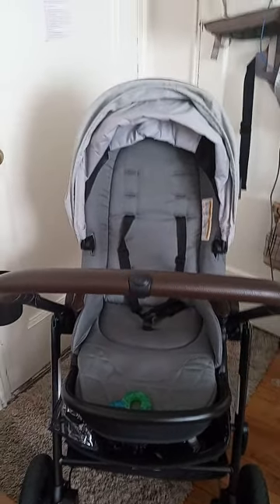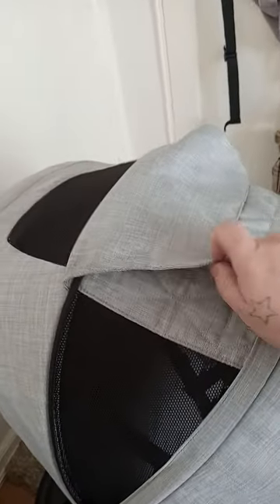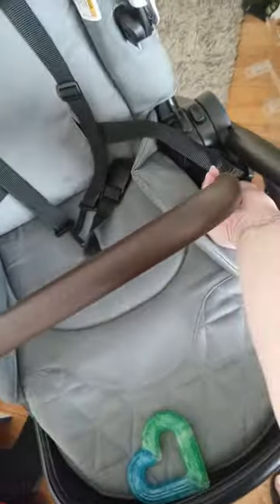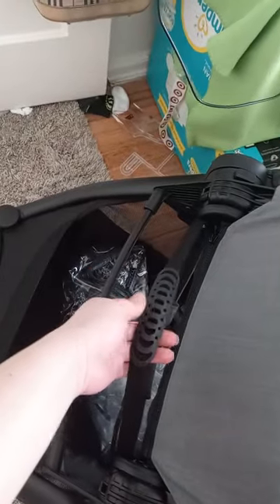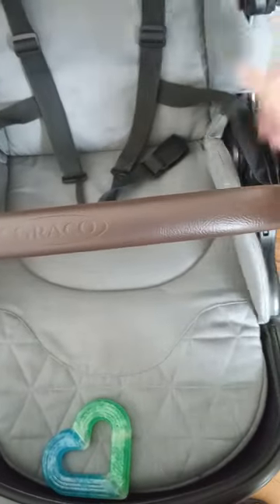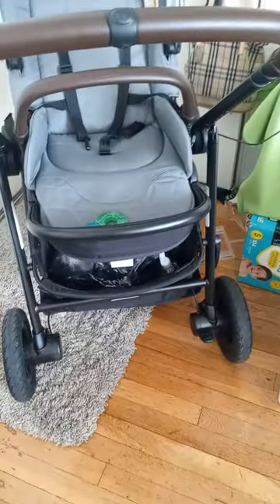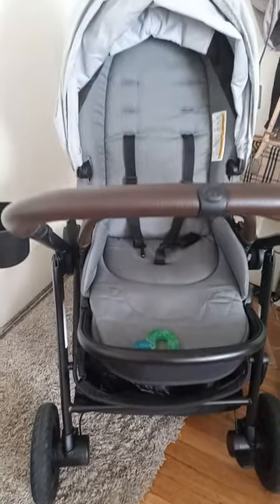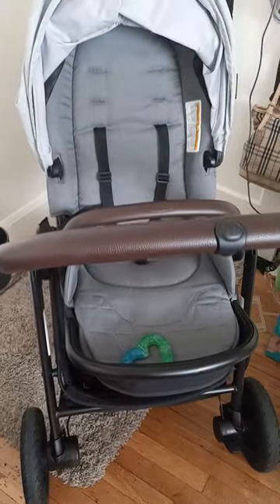Graco Premier Modes Lux Stroller Honest review ‼️graco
Graco Premier Modes Lux Stroller Honest review